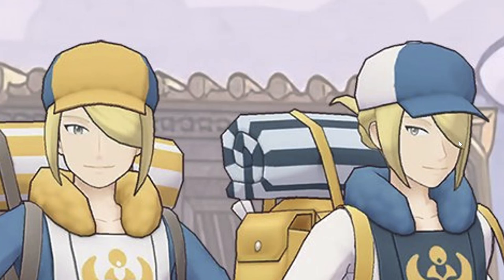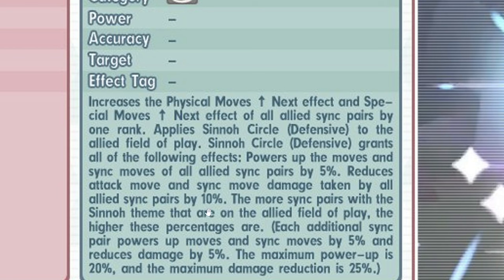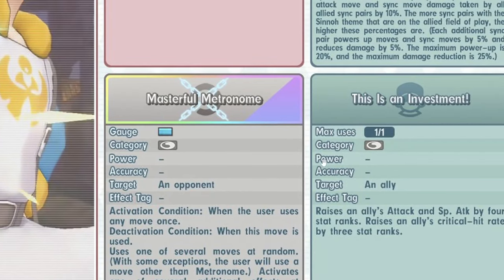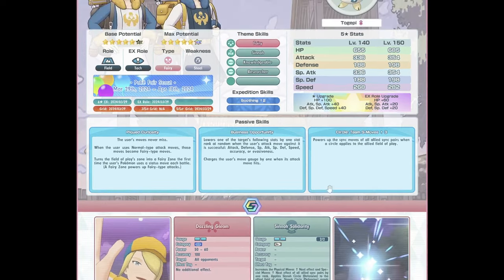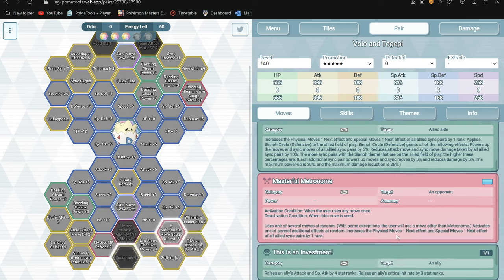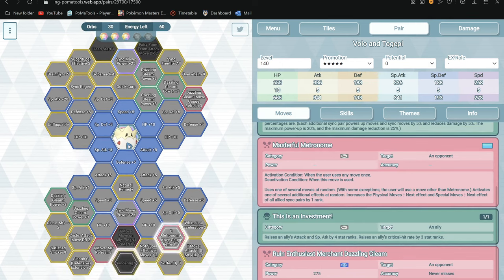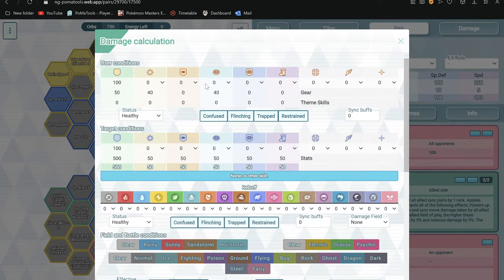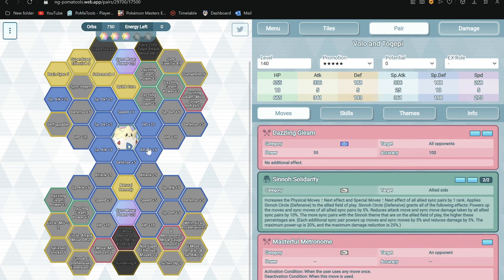Guarantee fissure?! | Reacting to Volo and Togepi | Pokemon Masters EX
Reacting to Volo and Togepi

♦Timestamps♦
0:00 Intro
4:31 Sync grid